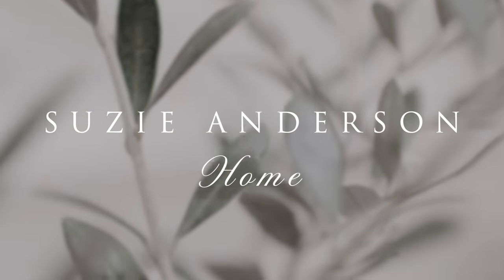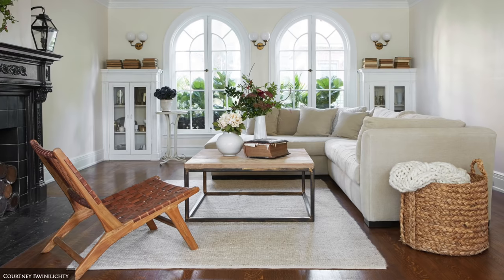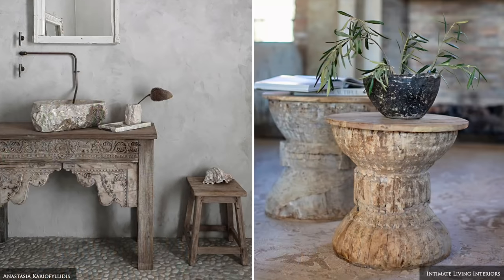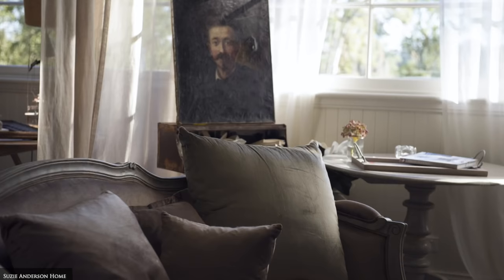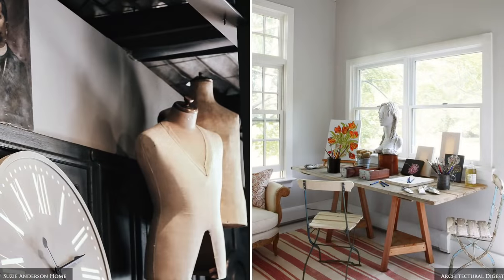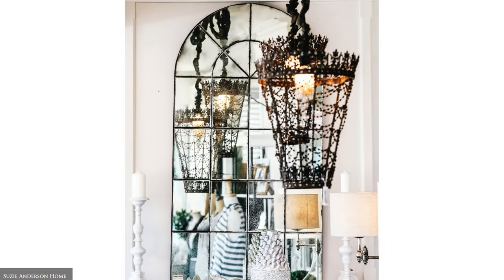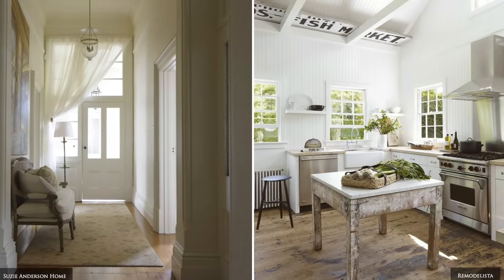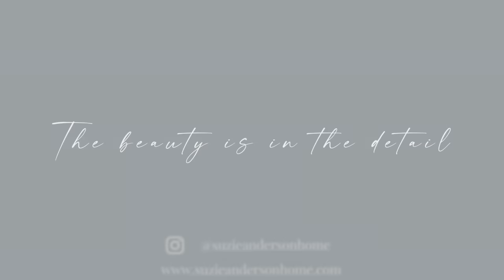HOW TO DECORATE with Antique, Unique & Vintage Pieces | Our Top 8 Insider Design Tips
HOW TO DECORATE with Antique, Unique & Vintage Pieces
Today we will be sharing our love for all things antique, vintage and unique and how you can incorporate some of these items to achieve soul, character, visual balance and timelessness within your own home.

⏰ Timecodes ⏰:
0:00 Introduction
0:34 Sourcing & Selection
1:23 Visual Balance
2:04 Architectural Features
2:52 Furniture
4:21 Art & Mirrors
5:32 Objects & Decor
7:04 Lighting
8:20 Textiles & Materials
8:57 Rugs & Flooring
9:23 Outdoor Accessories
10:30 Conclusion

"The beauty is in the detail" - It is at the heart of what we do!  At Suzie Anderson Home we believe it is the little things in life that mean the most. Our desire is to inspire you to create a home you love